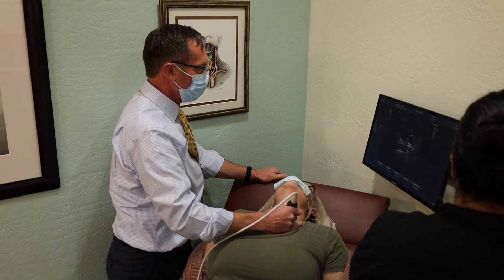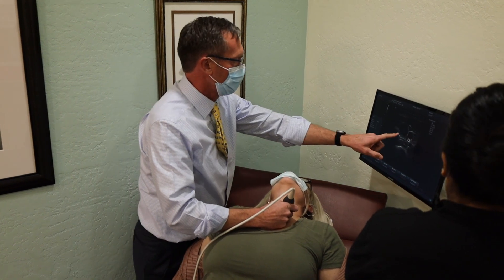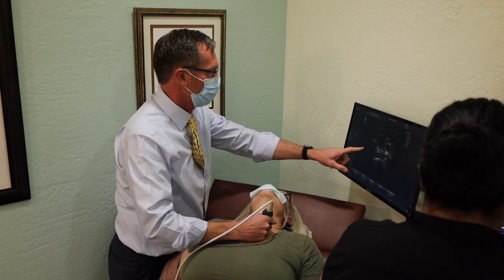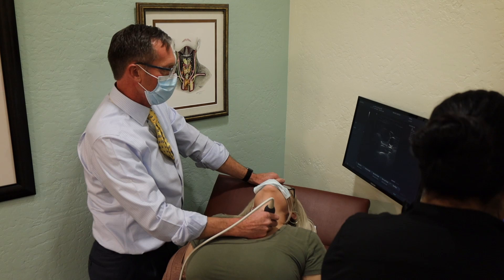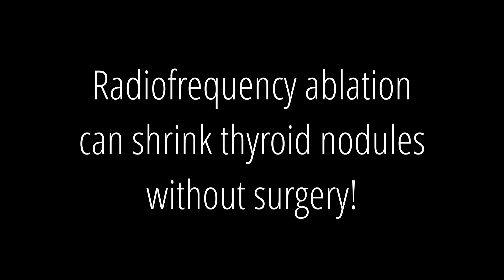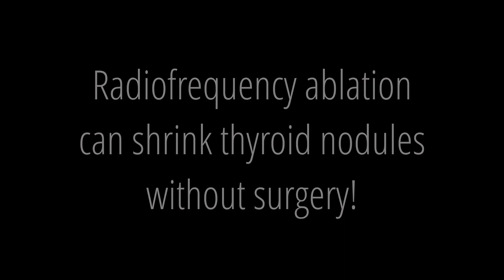What size thyroid nodule can be treated with RFA?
Dr. Richard Harding discusses the sizes of nodules he has treated with radiofrequency ablation, a nonsurgical treatment option for thyroid nodules.

Dr. Harding is very pleased to introduce a non-surgical treatment for large benign thyroid nodules. This new method applies internal energy to the thyroid nodules to effectively destroy problematic tissue without injuring the healthy outer thyroid gland. The benefits are the elimination of the symptoms from the large nodule and preservation of thyroid function.

Richard Harding, MD, FACS is a board-certified General Surgeon and has been in private practice; performing general surgery procedures since 1995. Dr. Harding has more than 25 years of experience in using minimally invasive surgical techniques.

ThyroidNoduleTreatment.com
HardingGeneralSurgery.com

Music attribution:
Artist: Mini Vandals | Track: Out On My Skateboard